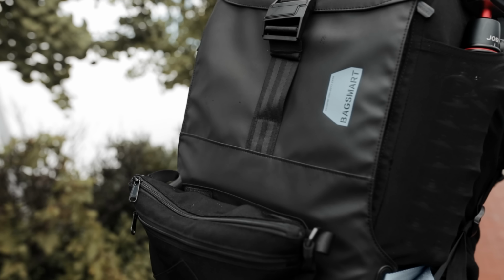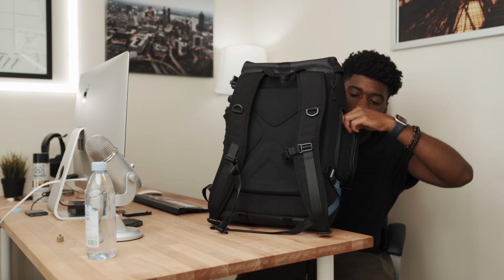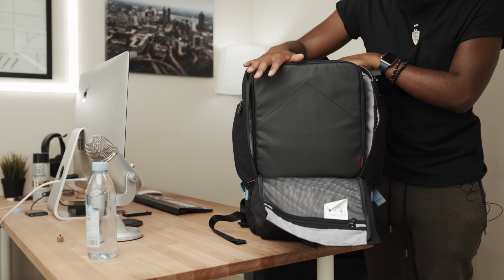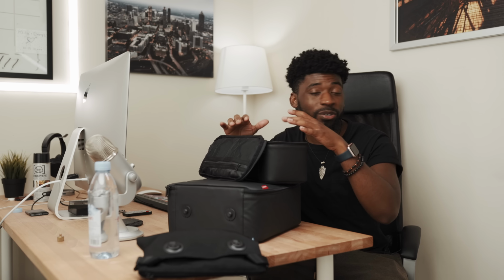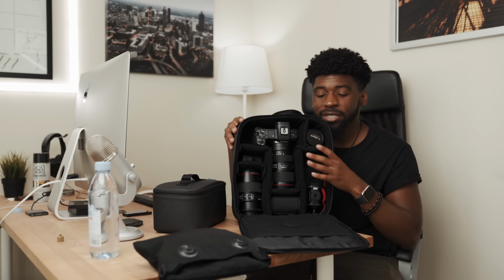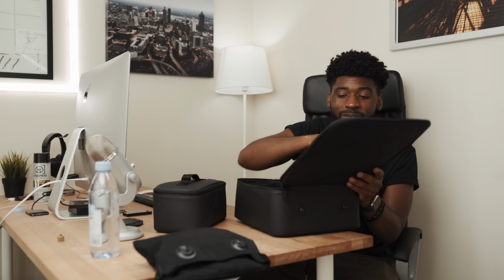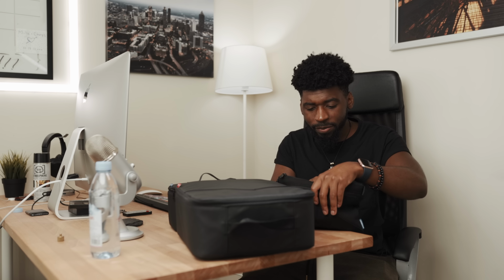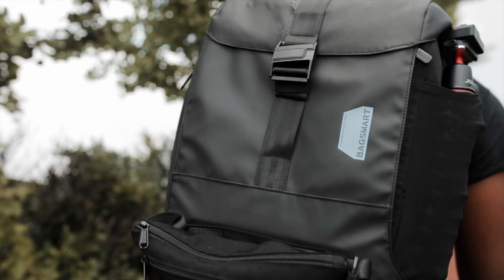Whats In My Camera Bag - Summer 2019 (Selling My a7iii.....)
ALL Of My Filmmaking Gear
New LUTS, Transitions, Guides & Kits
Digital Store
Equipment Used To Make This Video
Sony a7iii (Camera) [Amazon]
Sigma MC-11 (Adapter) [Amazon]
Sigma 35mm f/1.4 ART (Lens) [Amazon]
Canon 1DX Mark II (Camera) [Amazon]
Aputure 120D II (Lighting) [Amazon]
Lightdome II (Modifier) [Amazon]
Rode Rodelink Filmmaker System (Mic) [Amazon]

Ravpower Powerback [Amazon]
Thinktank SD Card Pouch [Amazon]
GorrillaPod 3K Kit [Amazon]
RED Digital Tool
MindShift Filter Pouch [Amazon]
Polarpro Quartzline ND Filter (77mm NON PL) [Amazon]
Tiffen Black Pro Mist 77mm [Amazon]
Aputure MX (Mini Light) [Amazon]
Canon EOS R (Camera Kit) [Amazon]
EOS R Drop-In Variable ND [Amazon]
Canon 16-35mm f/4 IS (Lens) [Amazon]
Canon 100mm f/2.8 L (Lens) [Amazon]
Canon 50mm f/1.4 (lens) [Amazon]
Rode Videomic Pro + (mic) [Amazon]
Fotodiox StepUp Rings [Amazon]